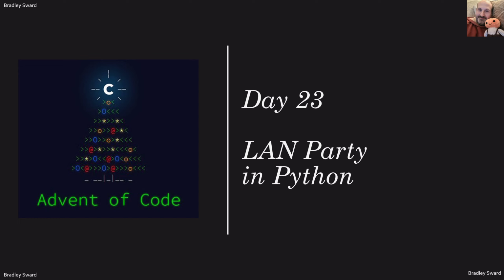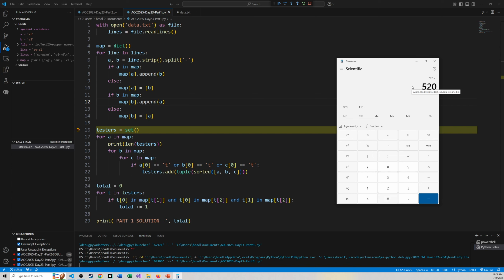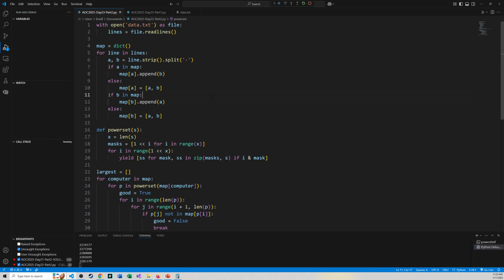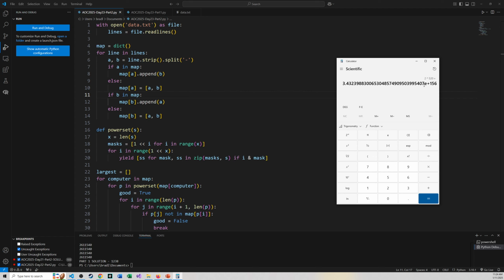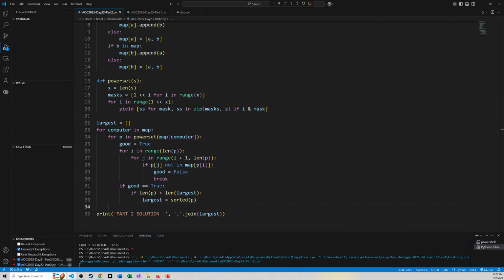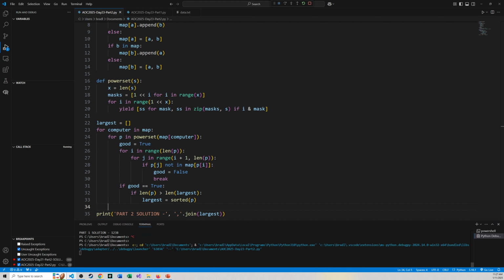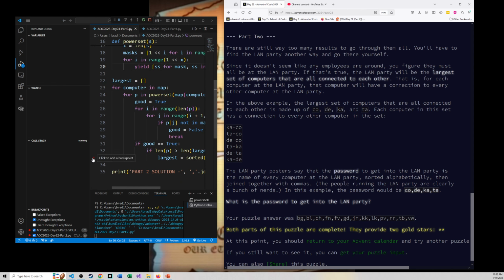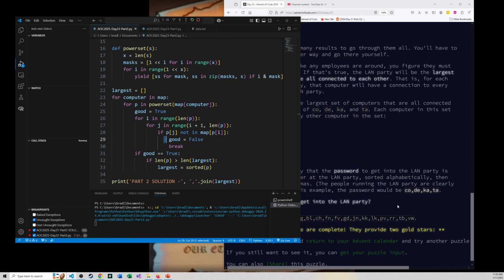Advent of Code 2024 - Day 23 - Both Parts - LAN Party in Python